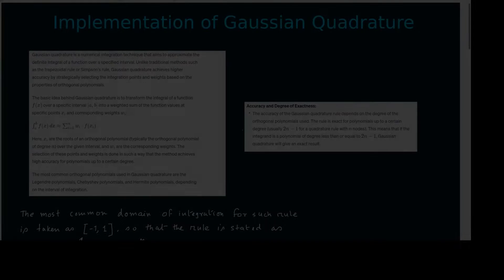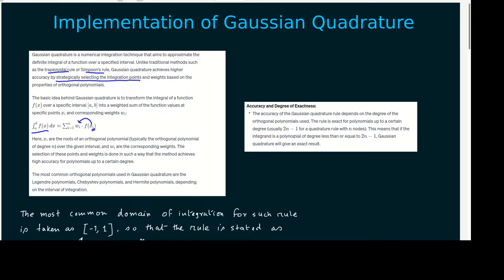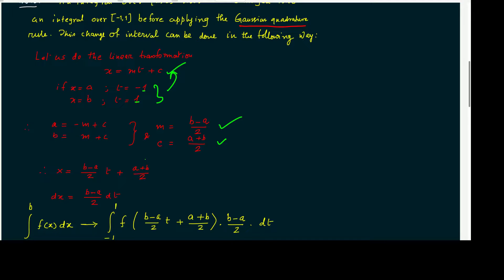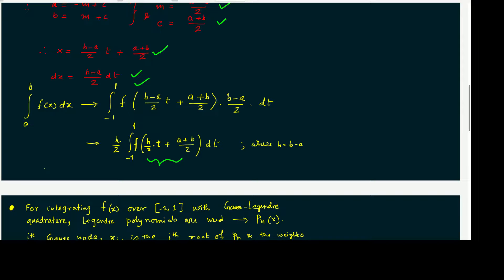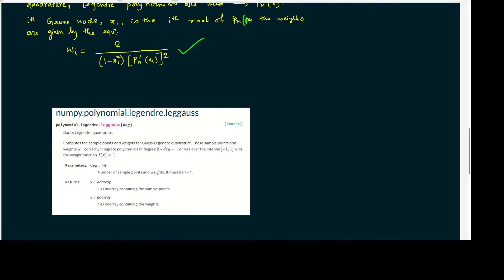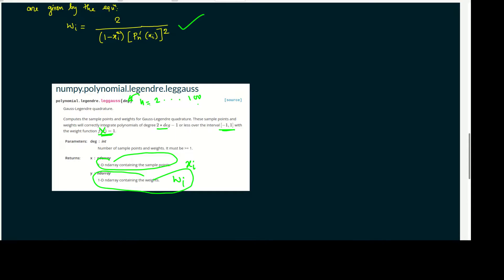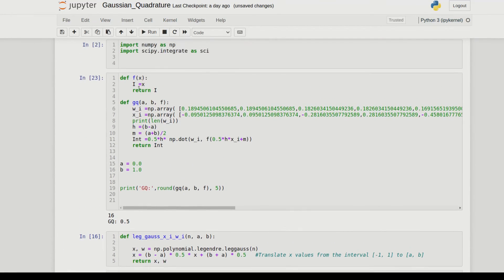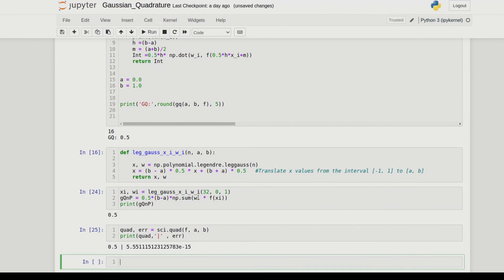Numerical Integration: Gaussian Quadrature | Theory and Python Implementation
Gaussian quadrature is a numerical integration technique that aims to approximate the definite integral of a function over a specified interval. Unlike traditional methods such as the trapezoidal rule or Simpson's rule, Gaussian quadrature achieves higher accuracy by strategically selecting the integration points and weights based on the properties of orthogonal polynomials.
The weights in Gaussian quadrature are determined through a mathematical process that involves the properties of orthogonal polynomials and the desired accuracy of the quadrature rule. The weights are chosen to ensure that the quadrature rule is exact for polynomials up to a certain degree.

Mastering Numerical Integration: Simpson's 1/3 Rule in Python

''np.polynomial.legendre.leggauss(n)": This function is part of NumPy and generates the Legendre-Gauss quadrature points (x) and weights (w) for a specified number of points n. The points are by default in the interval [-1, 1].

Translation of x to the interval [a, b]: The line x = (b - a) * 0.5 * x + (b + a) * 0.5 scales and translates the quadrature points from the default interval [-1, 1] to the desired interval [a, b]. This is necessary because the Legendre-Gauss points are typically defined on the interval [-1, 1], and the function adjusts them to the specific interval of integration.
Return values: The function returns the translated quadrature points (x) and weights (w).